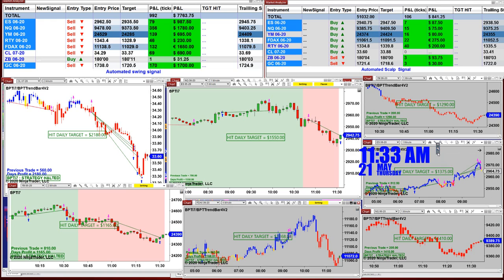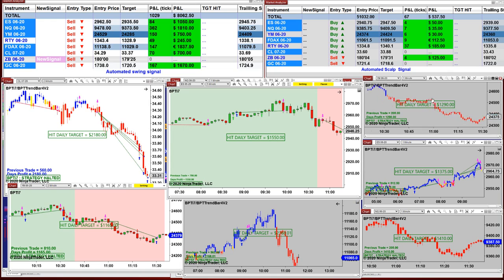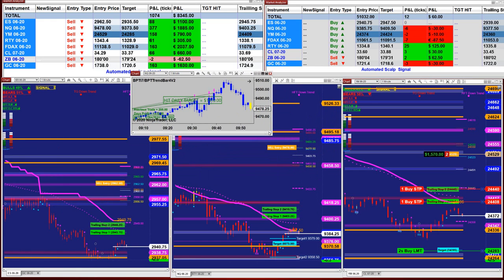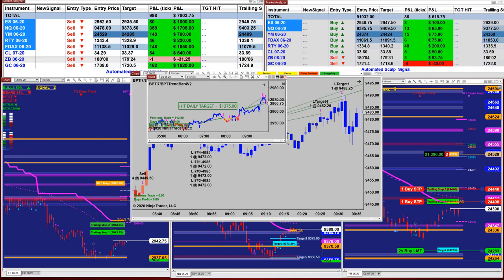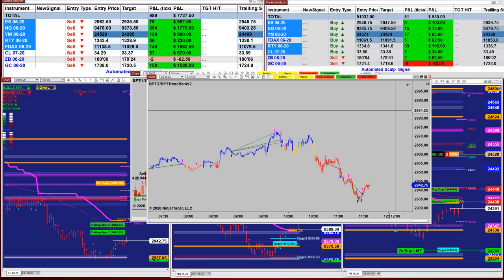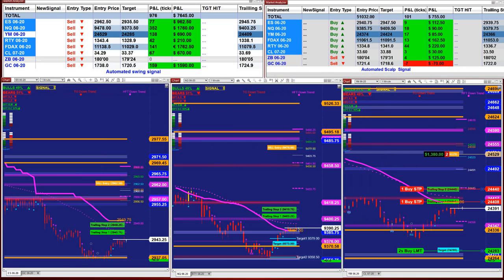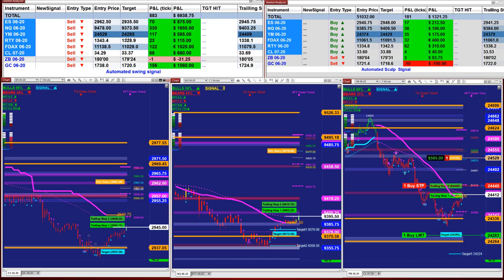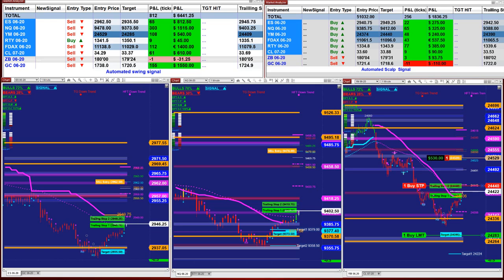Autotrader, Automated Trading, Ninja Trader, E-mini S&P 500 Futures,2066 Best Pro Trade.Com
100% Best Pro Autotrader, Automated Trading, Ninja Trader, Automated Signal Entry